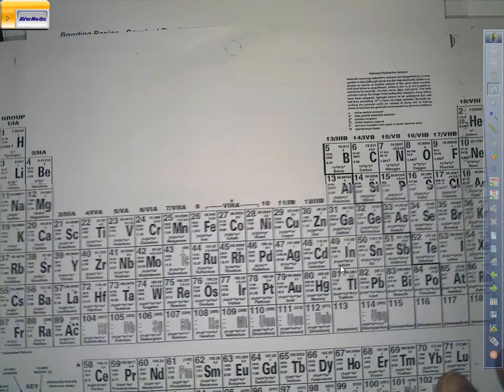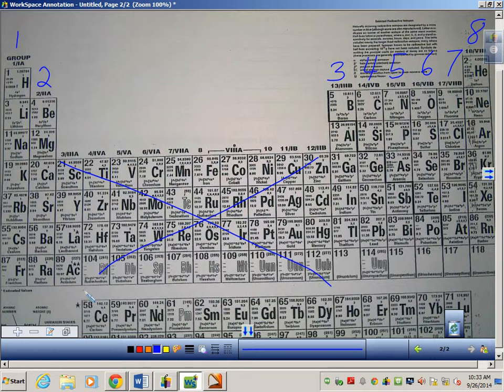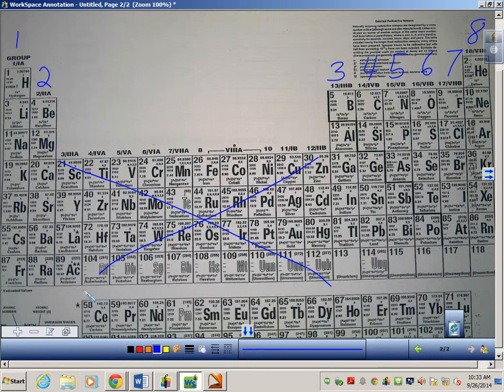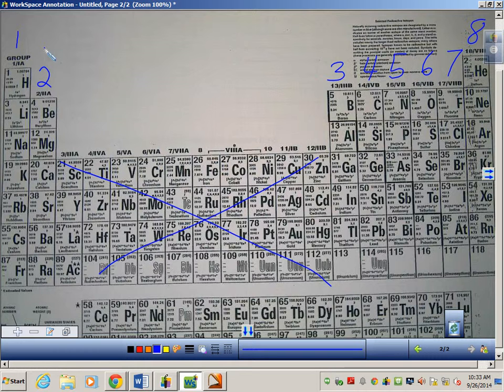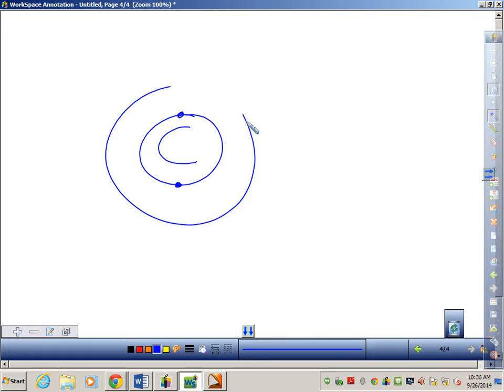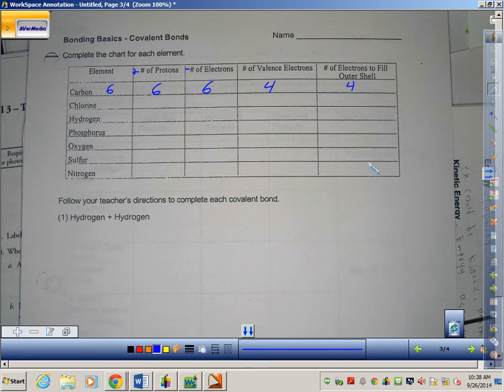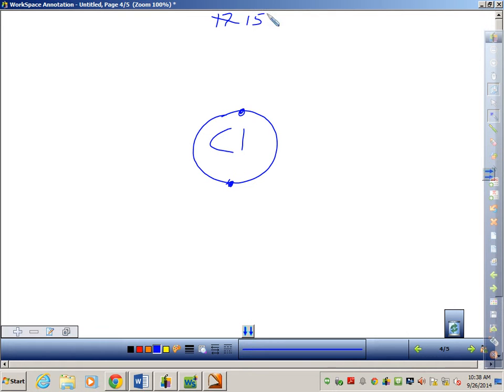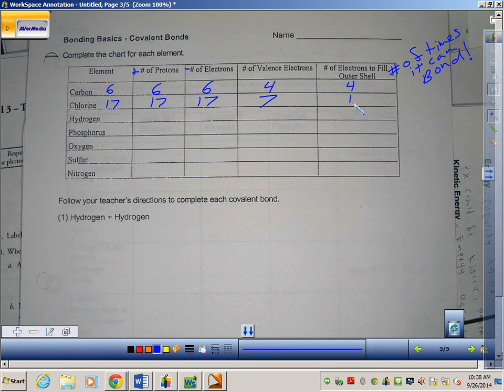03 1D Covalent Bonding Worksheet1 1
03 1D Covalent Bonding Worksheet1 1